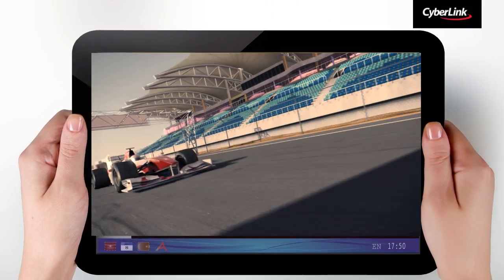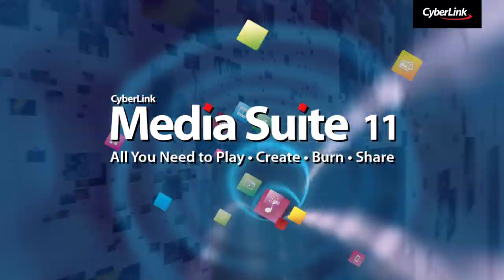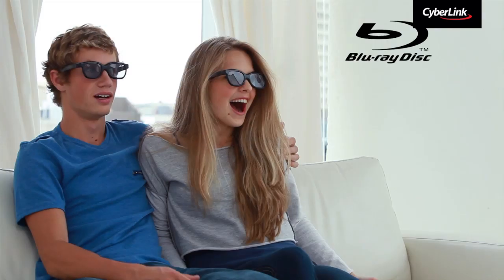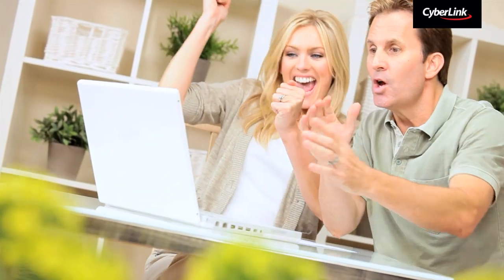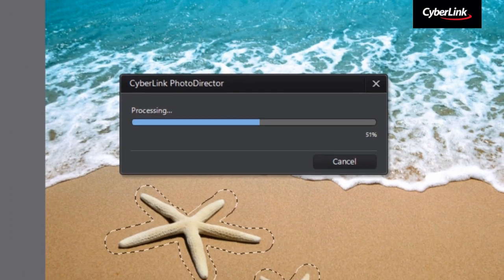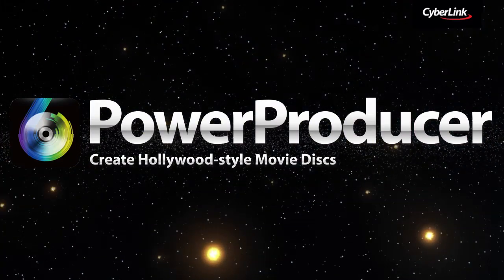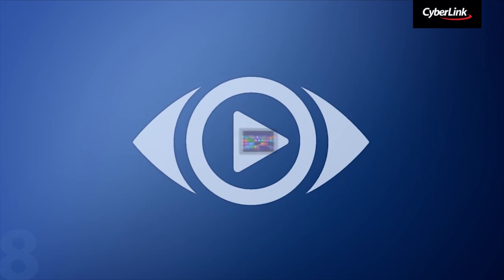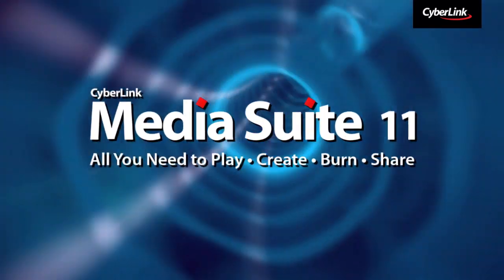Media Suite 11 Intro Video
CyberLink Media Suite Ultimate combines 15 of our best multimedia applications. Play Blu-ray movies, DVDs and movies from file, even in 3D! Create your own HD home movies with easy-to-use video editing and disc authoring. Burn discs, edit music and make your pictures look their best with new PhotoDirector. Plus, create and enjoy digital content on-the-go with our latest mobile apps.

Note: Some of the features in this video may not be available in Media Suite 11 Ultra and Deluxe versions, learn the features differences at